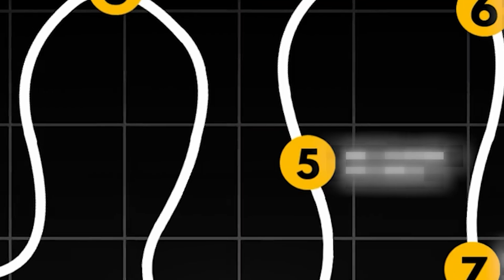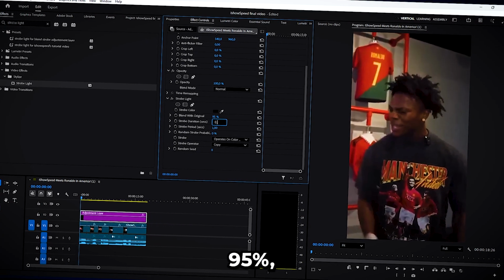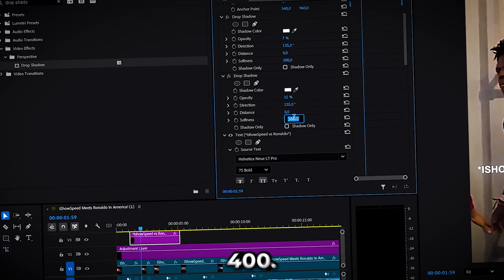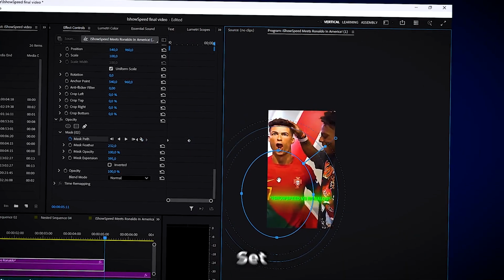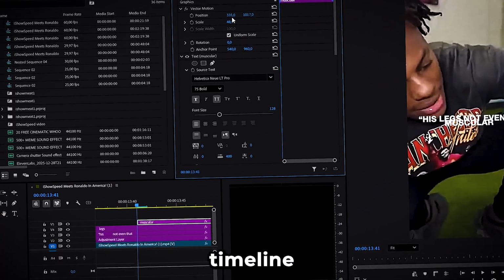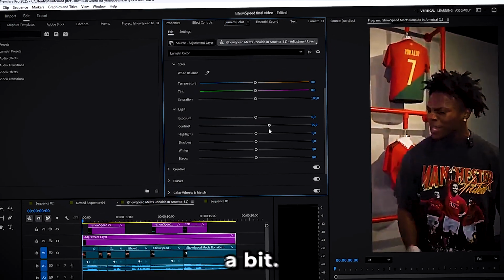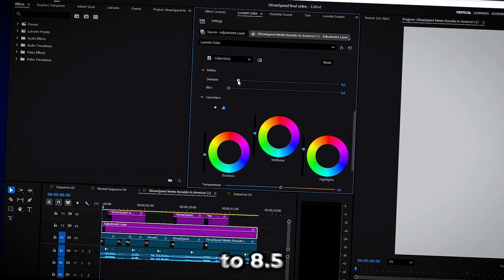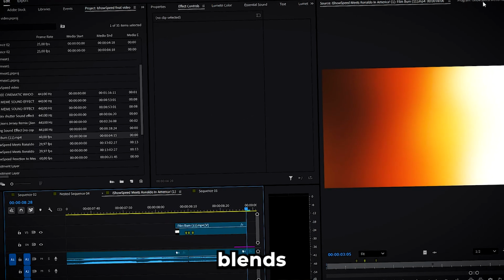How To Edit Shorts That Go Viral Every Time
Ever Wondered How Those IShowSpeed Clip Channels Get Millions Of Views So Fast? It Is Not Just Luck—It Is A Specific Viral Editing Formula.

In This Video, I Am Breaking Down Exactly How The Top Clip Channels Edit Their Shorts To Dominate The Algorithm. I Will Show You How To Take Any Speed Clip And Turn It Into A Viral Masterpiece Using High-Retention Pacing, Secret Visual Hooks, And The Exact Techniques That Force YouTube To Push Your Content To The Feed.

If You Want To Build A Successful Clip Channel In 2026, This Is The Blueprint You Have Been Waiting For.

What We Are Covering Today:

How To Find And Edit The Best IShowSpeed Moments.

The "Red Circle" And Text Overlay Secrets For High CTR.

Why These Clip Channels Go Viral Every Single Time.